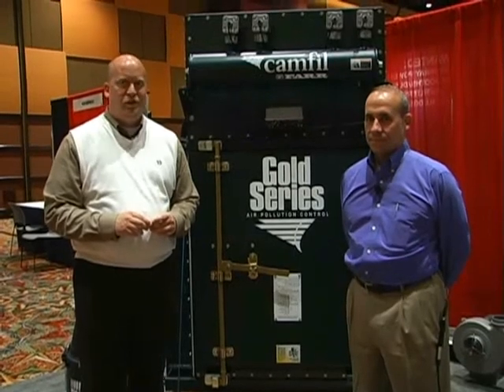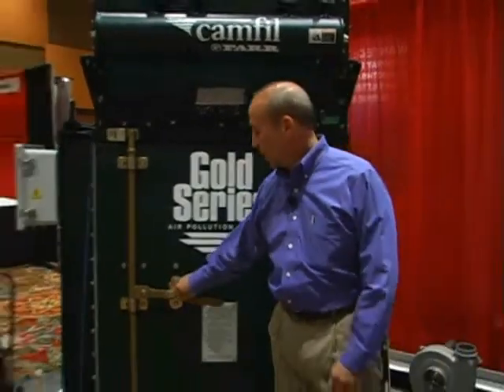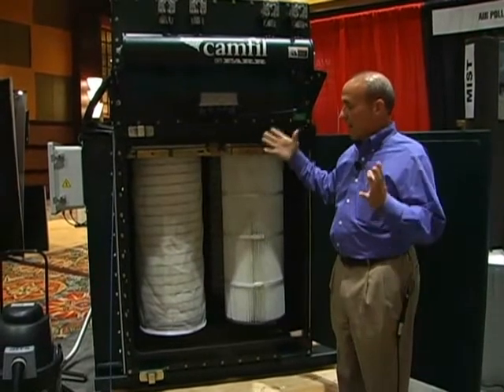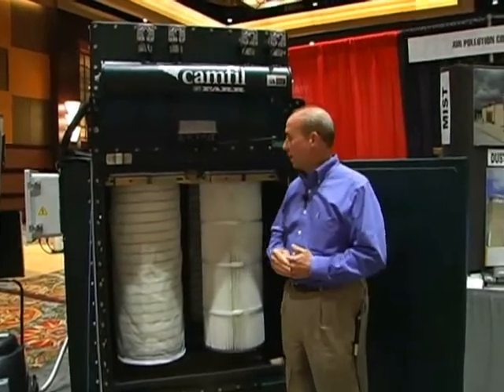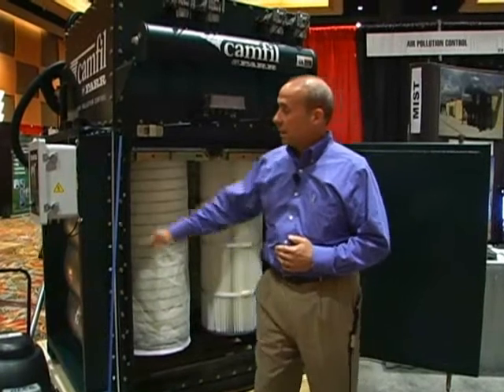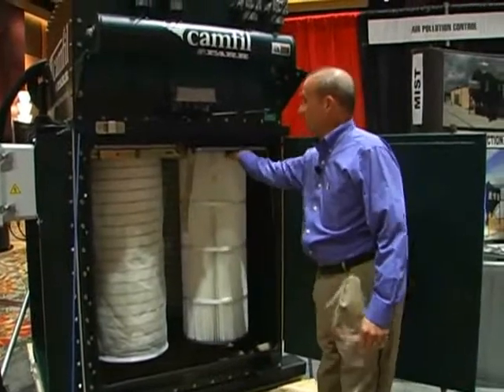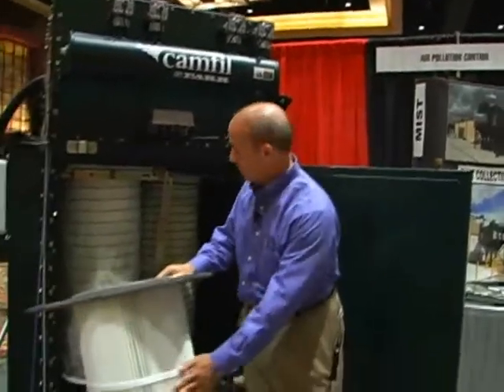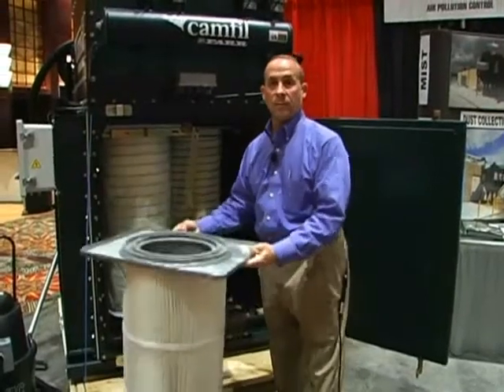Camfil Farr Air Pollution Booth at ITSC 2012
ASM International and the Thermal Spray Society present the world's foremost international conference and exposition for thermal spray technologists, researchers, manufacturers and suppliers. At this year's ITSC 2012 Conference and Expo, in Houston, Tex., Camfil Farr VP Sales for Latin America and Specialty Markets Tom Frungillo talks about their state-of-the-art collection system.